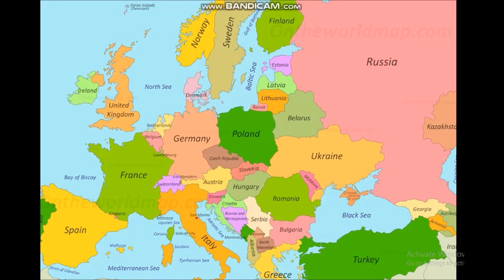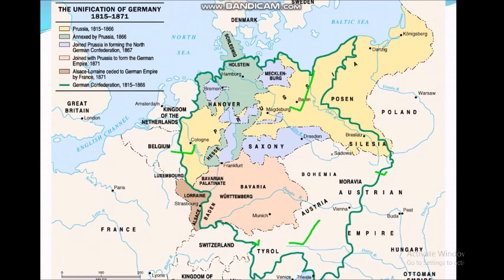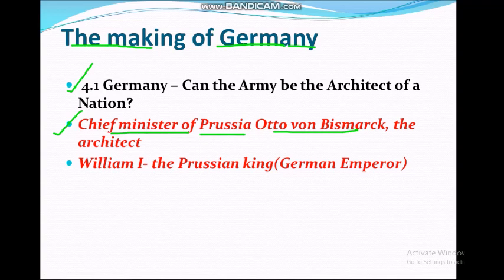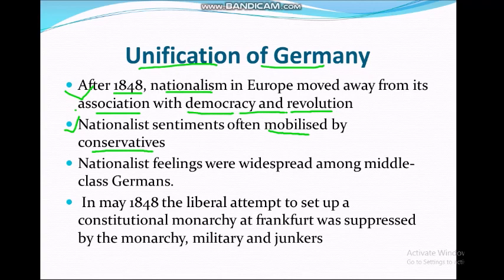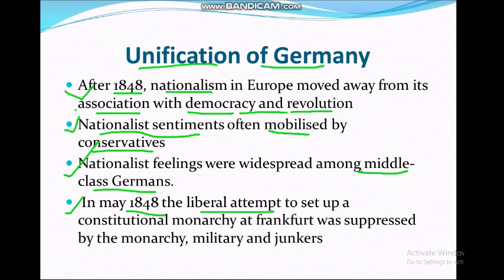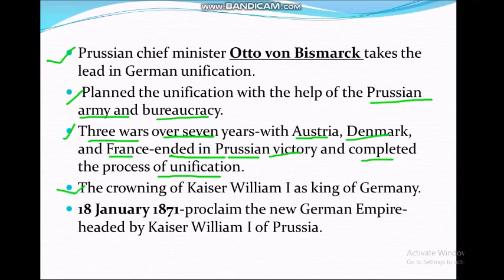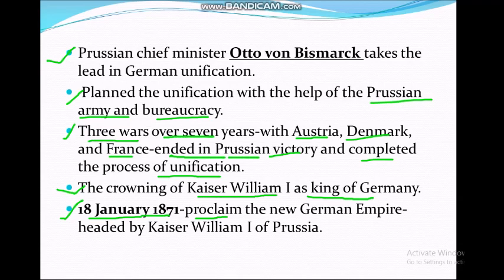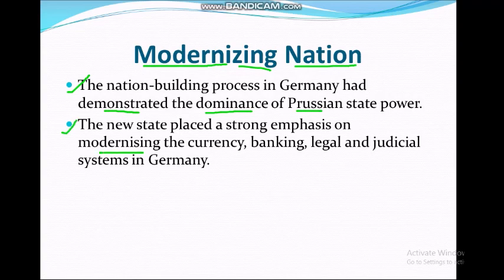4 1 Unification Of Germany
CBSE Class 10th Histoty
Chapter 1st Nationalism in Europe